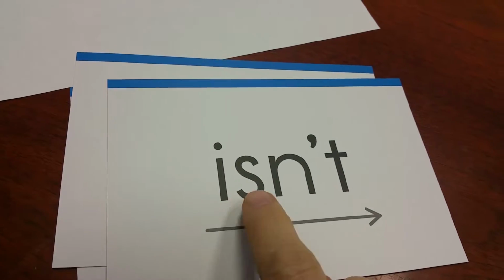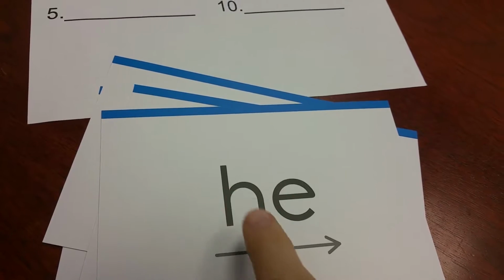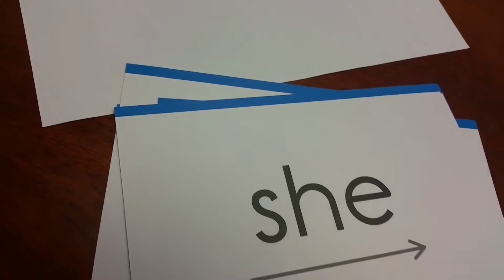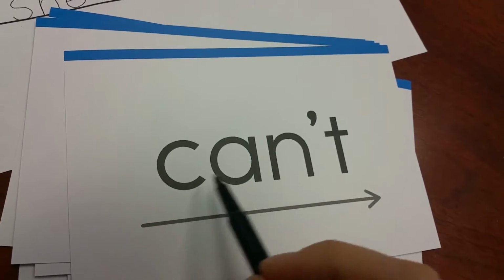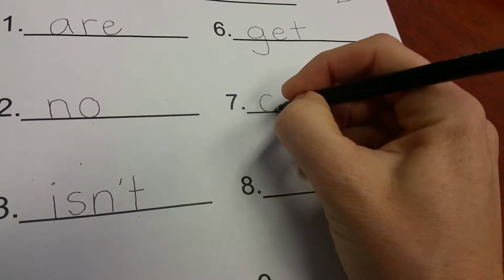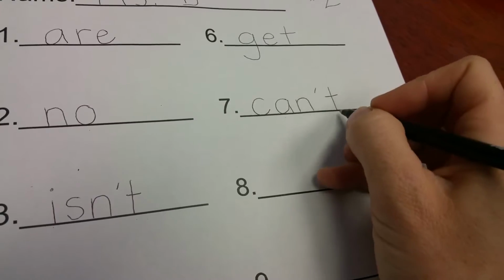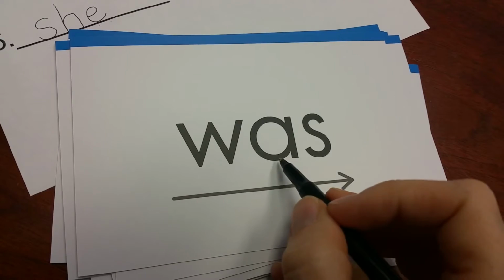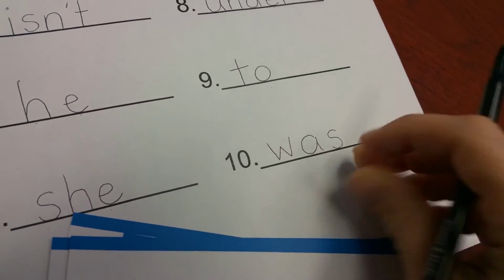11 to 20 SIPPS Beginning Read and Write Sight Words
Read and spell sight words!  You will need a pencil and a paper.  Read and spell along with the teacher!

These words are from the SIPPS Beginning phonics program.